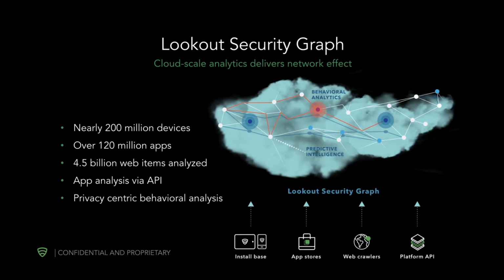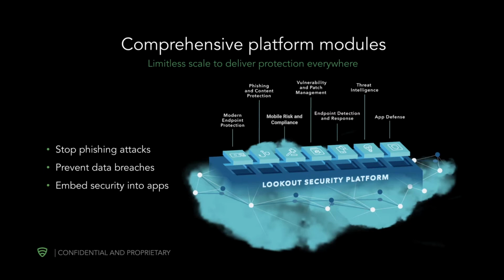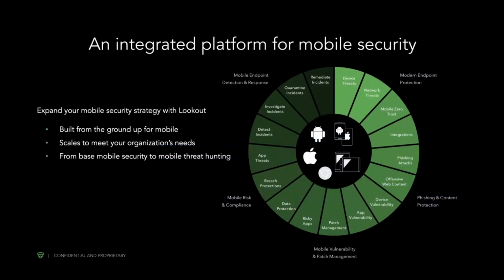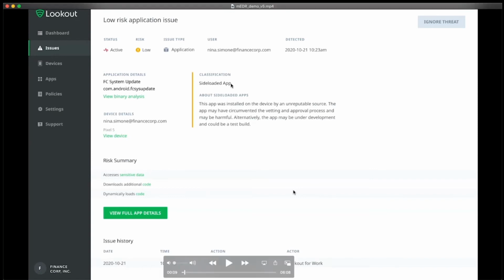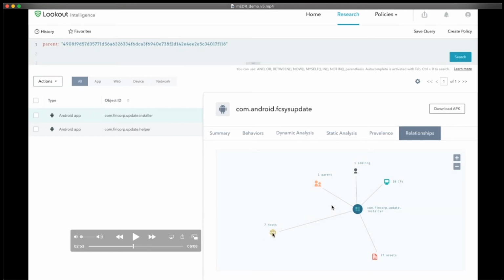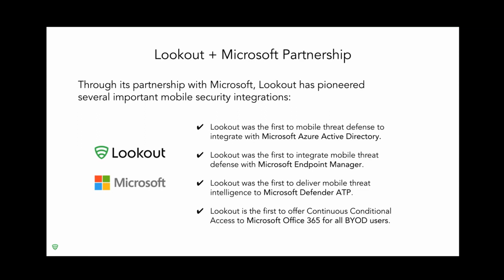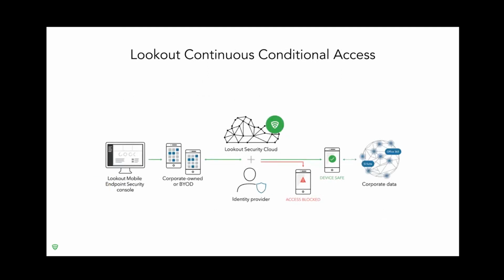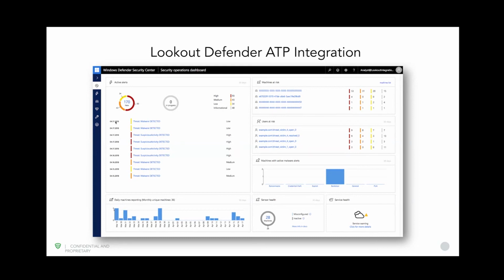Nomasis Webinar Lookout EDR